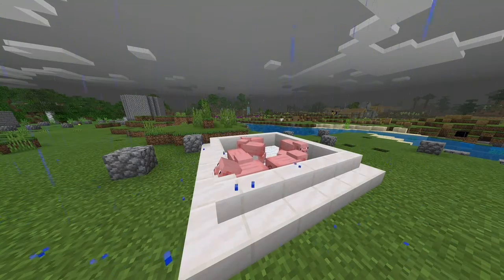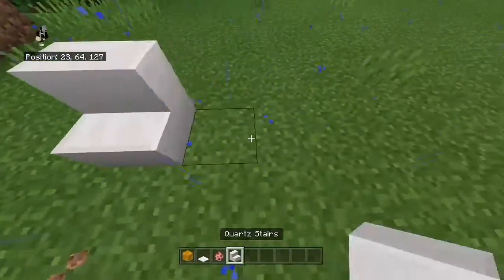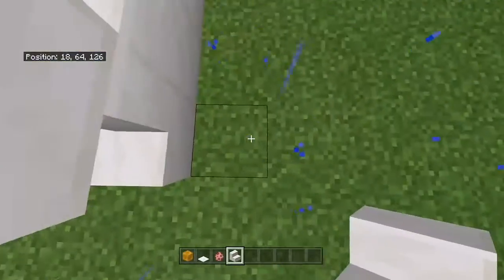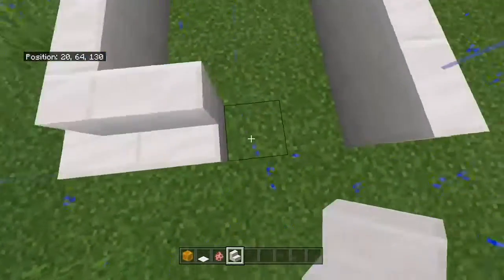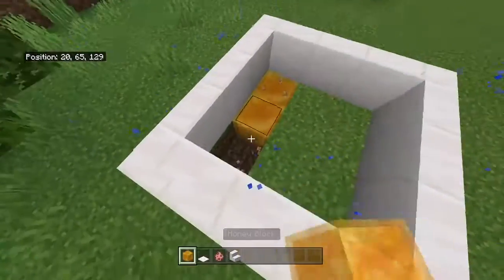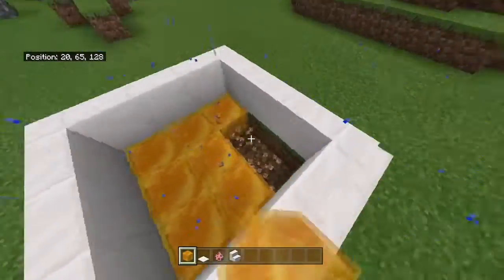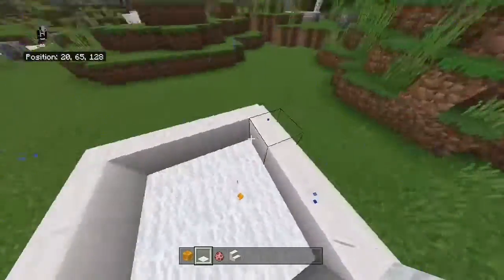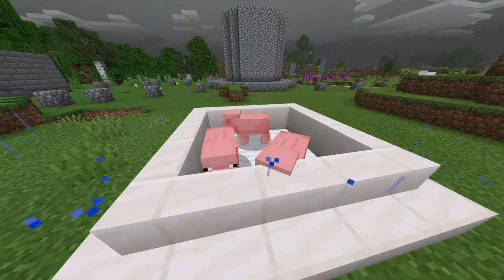Make a MODERN Pig Pen - Tips Minecraft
You can use honey blocks to create a low wall pig pen that looks way more modern and cool than a normal pig pen!

Normally if you built walls this low the pigs would be able to jump out.

But not when you use my technique of adding honey blocks under the carpet. EASY!!